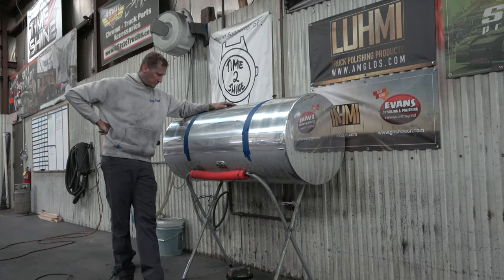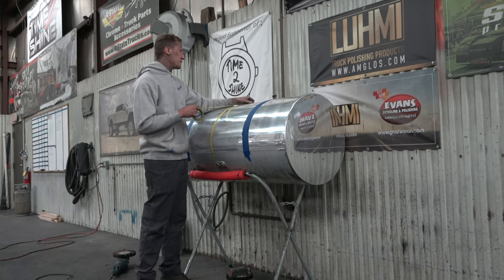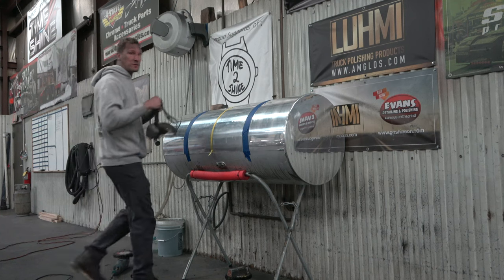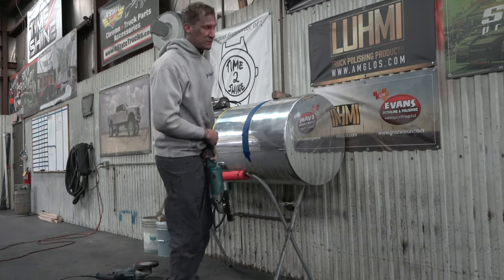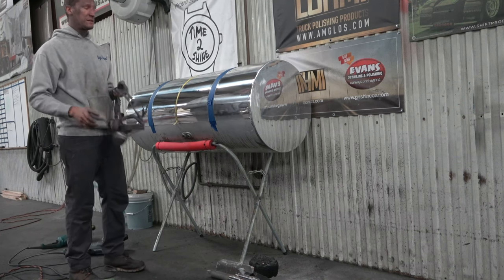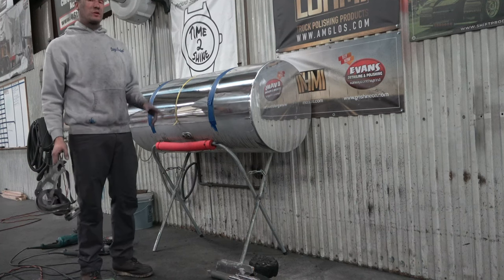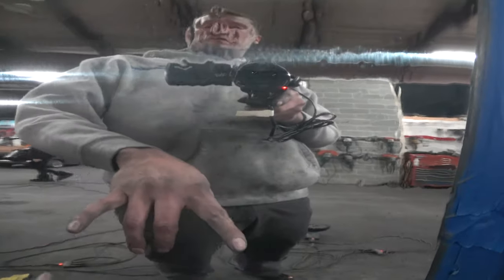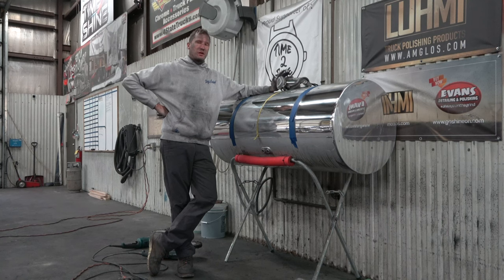How to polish aluminum in different ways. Evan's detailing and polishing.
In this video I show 4 different ways in which you can polish the same piece of aluminum. And each different way gets or achieves a little bit different results. One thing to always remember is that a stiffer buff cuts faster but leaves a strong hash mark. But softer cut buffs leave less hash marks but don't cut as deep or as hard. So with that said watch the video and enjoy.

or by the individual links.

6,000 rpm

6,000 rpm

3500 rpm variable speed

3500 rpm variable speed

Orbital buffer for paint

15 mm orbital

Porter Cable

Inox sander and variable!!! (Game changer)

12 x 14 (100 pack)

12x 12 (24 pack)

Extension cords

100' 10 gauge

50' 10 gauge tri tap

100' 12 ga

50' 12 ga

20 ton jack

20 ton air jack

20 ton stubby jack for low axles

20 ton stubby air jack for low axles

Getting clean after polishing.

Suave men’s care 3 in 1

Lava bar soap